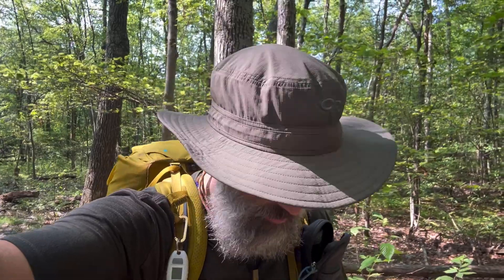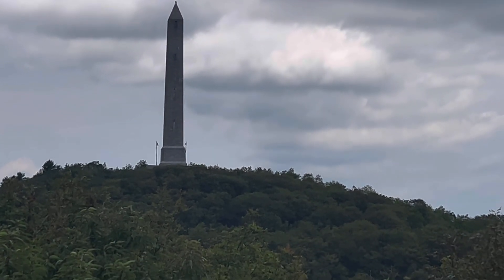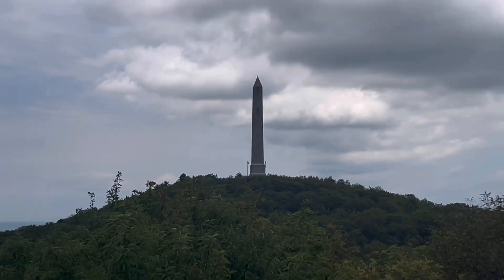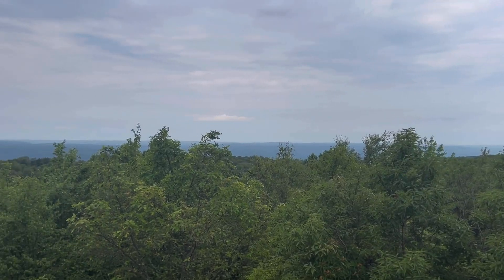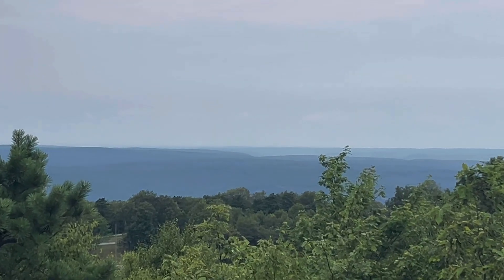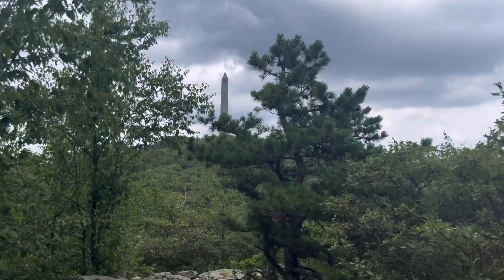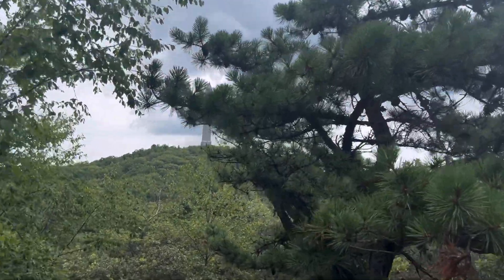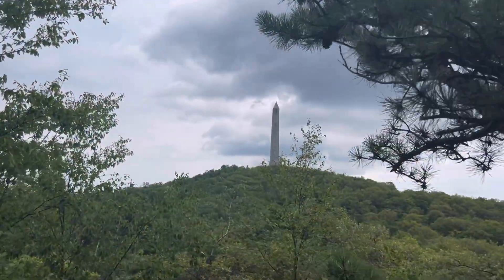Day 133 - Mile 1348.4 - High Point State Park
Unionville, NY; Sola Hostel